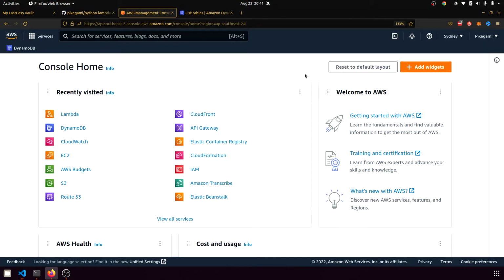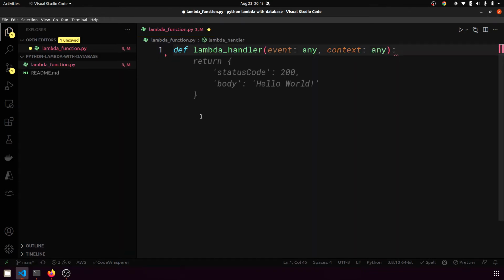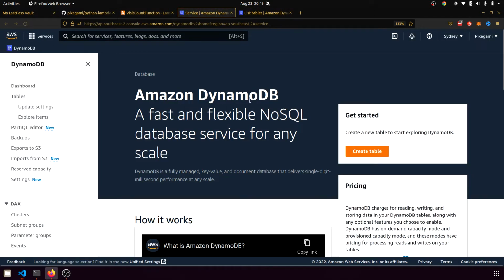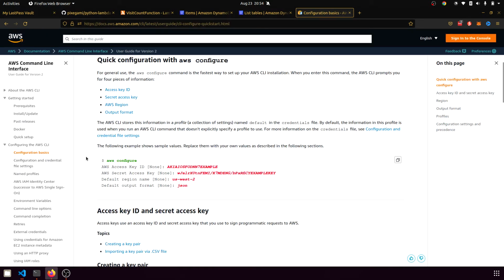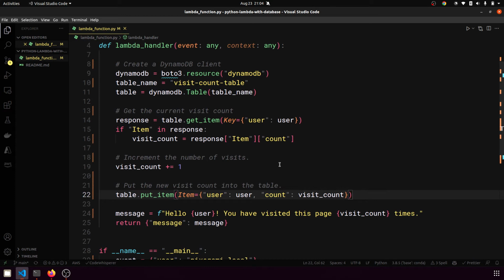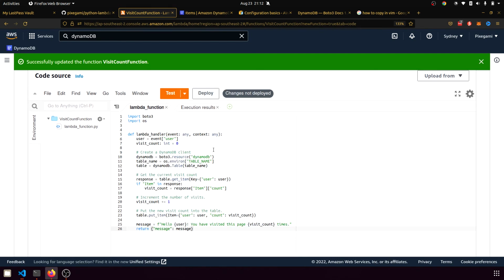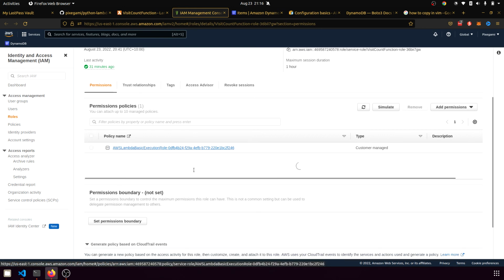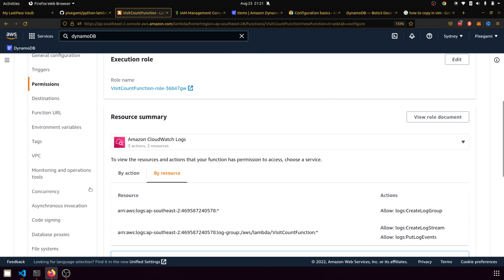AWS Lambda Python functions with a database (DynamoDB)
AWS Lambda functions are a great way to deploy your Python code or API (e.g. Flask, FastAPI) - at a cheap cost and not having to worry about servers.

But since Lambda functions are ephemeral (they disappear after they finish running), how do we persist data? In this tutorial, we'll use AWS DynamoDB as a database for us to store information used by our Lambda functions.

📽 Chapters

00:00 Introduction
01:04 Create an AWS Lambda function
04:00 Implement Lambda handler in VS Code
07:20 Create a DynamoDB table on AWS
10:36 Configure AWS CLI
12:00 Access DynamoDB from Python (using boto3)
17:30 Deploy to Lambda
20:30 Granting your Lambda function access to DynamoDB
22:37 The function can now save data!
23:40 Wrapping up